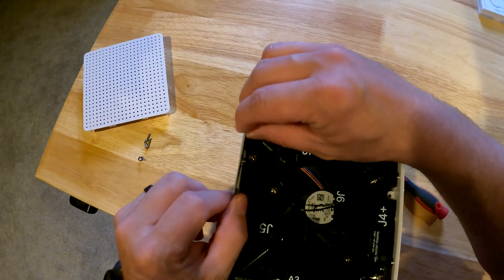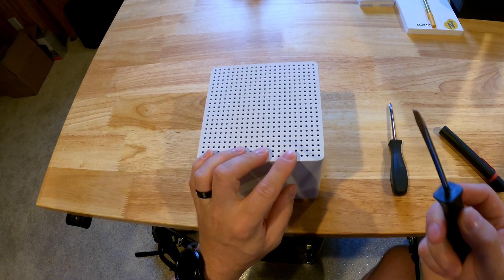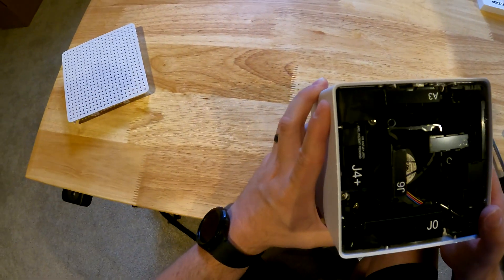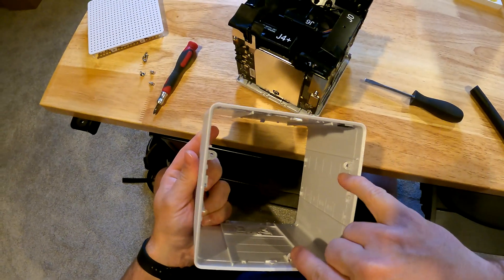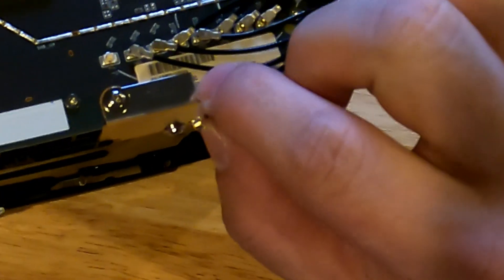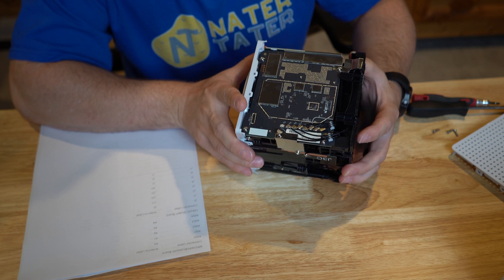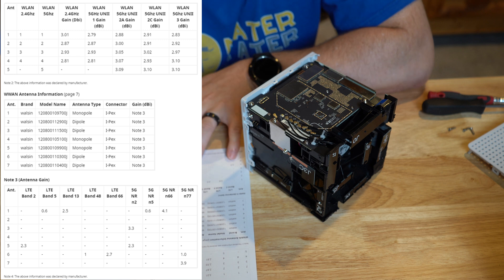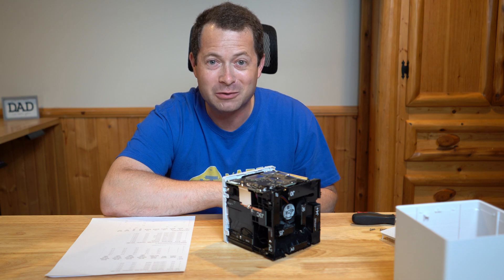✅ Disassembled! Verizon 5G Home Internet New Cube Gateway - External Antenna - ARC-XCI55AX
I take apart the new gateway for Verizon 5G Home Internet, the Arcadyan ARC-XCI55AX to see if we can install external antennas.  I show step by step instructions, key features of the hardware, what external antenna ports it has and more.  See below for discounts and parts for external antennas.

Thanks to Donald_task on reddit for laying out some of this information.

Here's some parts for external antennas:
Waveform dual LPDA "yagi" kit with cables/mount